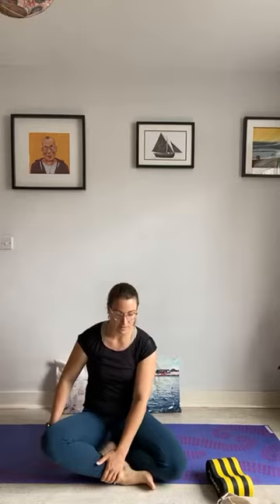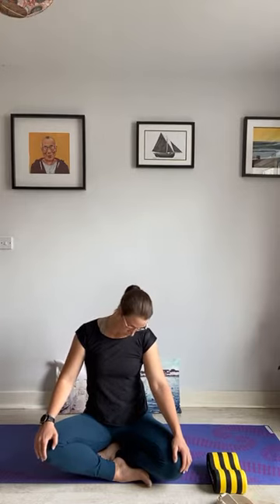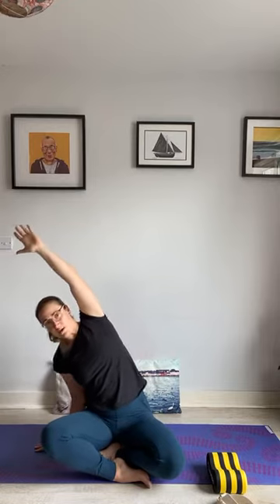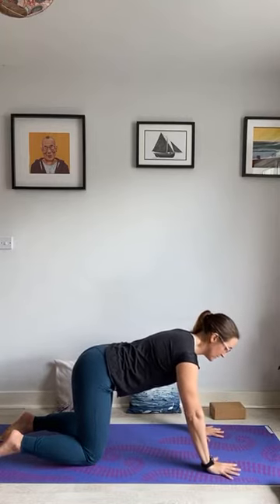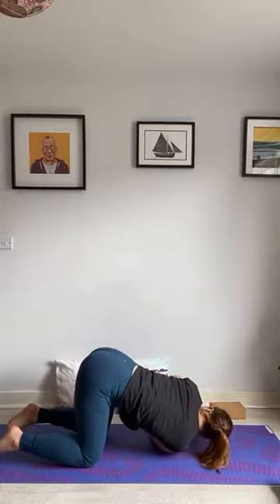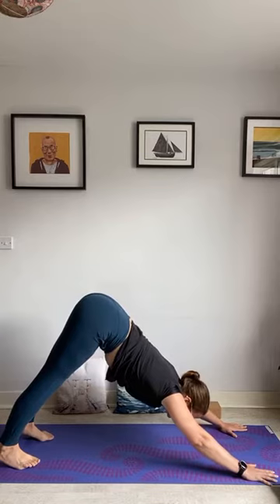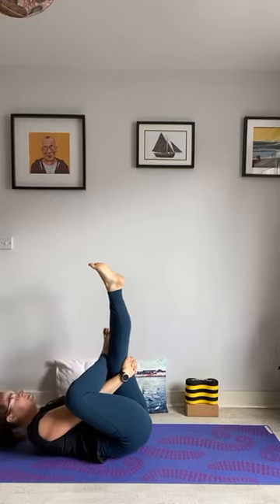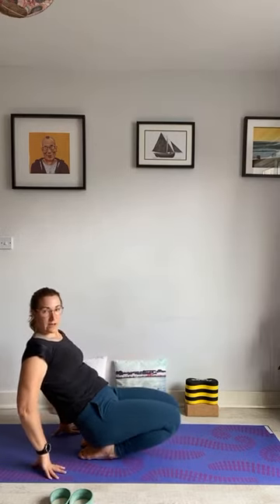Swimmers stretch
Instagram live swimmers stretch class